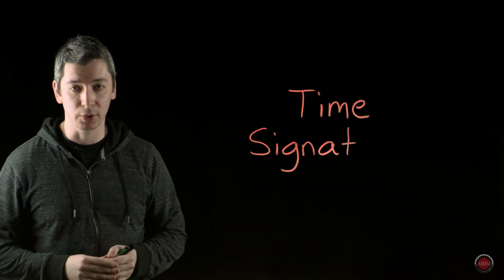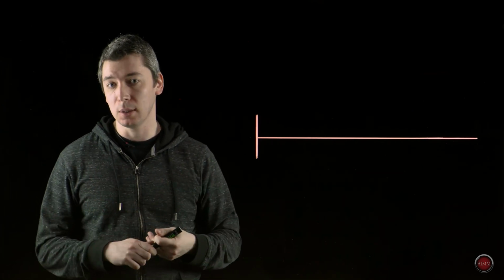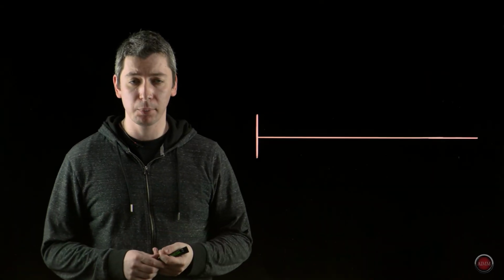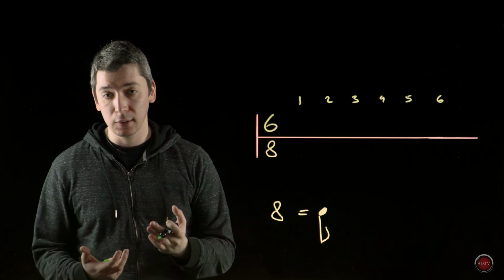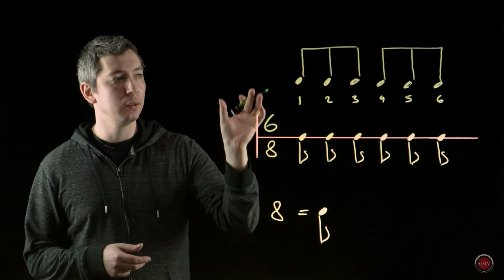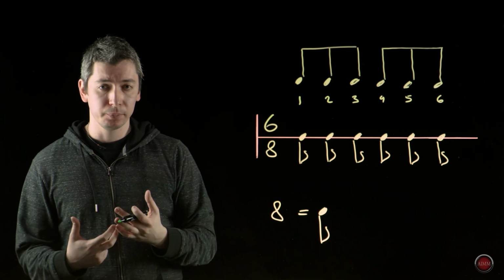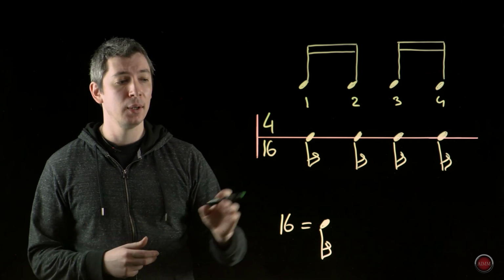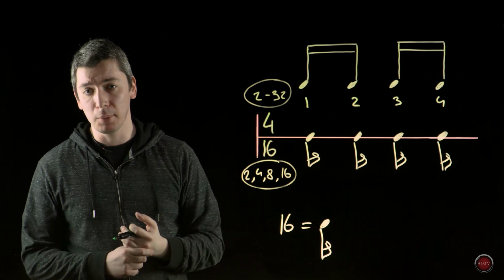Understanding Time Signatures | Learning The Basics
In this video, AIMM instructor Vitali Tkachenka discusses the Music Theory basics regarding Time Signatures.

First things first, how can you detect a time signature in music? The time signature is the combination of those two numbers you see together written at the beginning of a staff.

So, what do the numbers mean?

The first number (which, we'll use 2, similar to the video above), tells the musician how many beats will be in a measure. Essentially, this top number determines the length of a measure. So, for our example of 2, that means each measure has two beats/two clicks of a metronome.

Important to note, while there can be many different numerical values in the top position of the time signature, it should never be 1 - meaning that the measure would only consist of one beat. Two is the MINIMUM amount of beats you can have in a measure.

In modern notation, this number can exist from 2 to 32.

The bottom number of the time signature gives you an understanding of how to count each time signature.

Like the example in this video, if you have a time signature of 2/2, the two at the bottom will tell you that in that every metronome click in that measure will be equal to a half note.

It is important to note, every note value that is defined by the bottom number of the time signature will be counted as a number because it will always be counted by the click of the metronome.

Therefore, in the current 2/2 time signature, a quarter note would be counted as half the metronome click value. So, in a 2/2 time signature, four quarter notes would be listed as 1 + 2 +.

If the bottom number of the time signature is designated with a four (4), that means every click of your metronome will be equal to one quarter note.

Therefore, like the example in the video, if your time signature is 4/4, each measure has 4 clicks of the metronome and the value of each click is equal to one quarter note.

Discover if AIMM is the right music school for your needs and music career aspirations